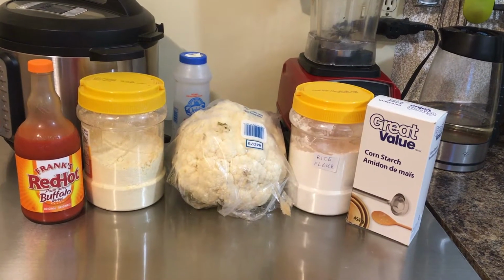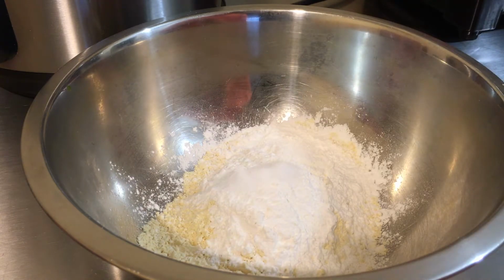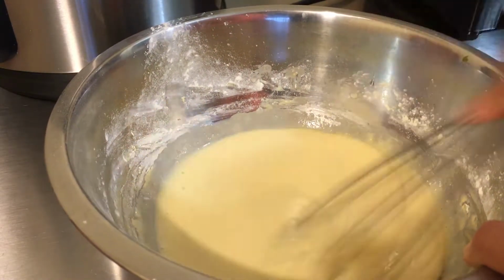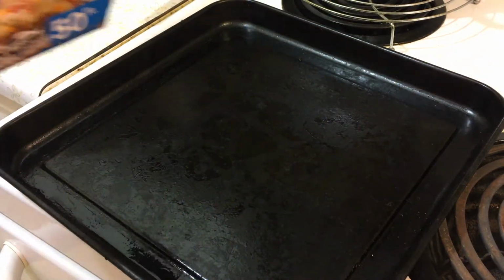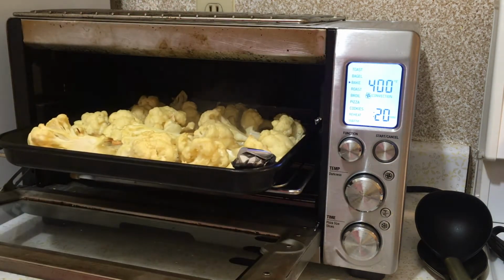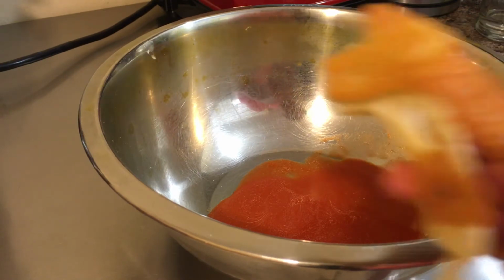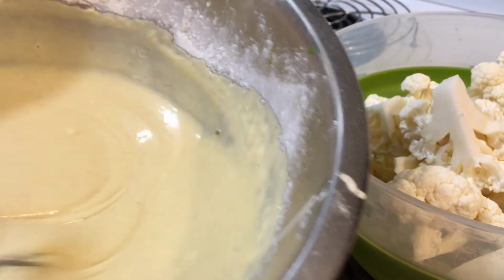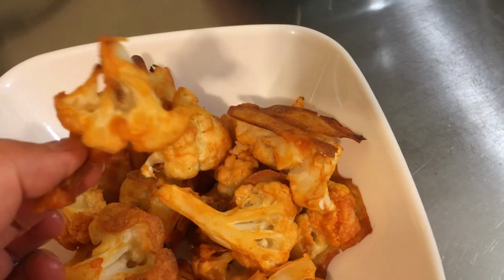VEGAN CAULIFLOWER WINGS: Vegan Cauliflower Buffalo Wings Baked ~ Easy Vegan Meat Free Wings Recipe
Would you care for a gluten-free cauliflower wings tonight? Those are a tasty vegan besan flour cauliflower wings. The coating is sometimes called garbanzo bean flour based batter. At times, it is called gram flour based batter. No matter how you call it, it is a delicious gluten-free meatless wings recipe that I am sharing today 😋

I will be happy to share my new videos with you!